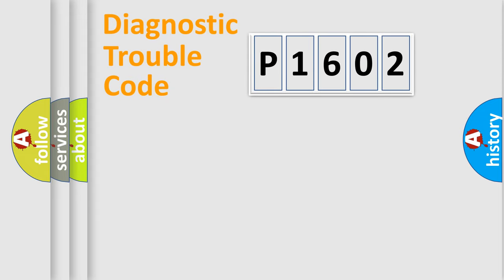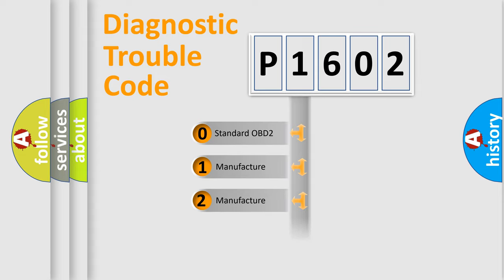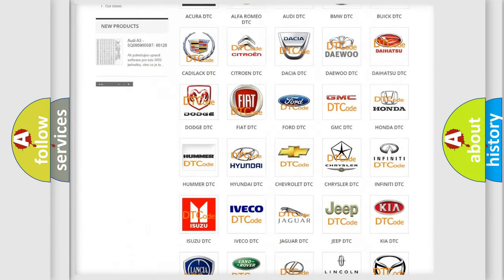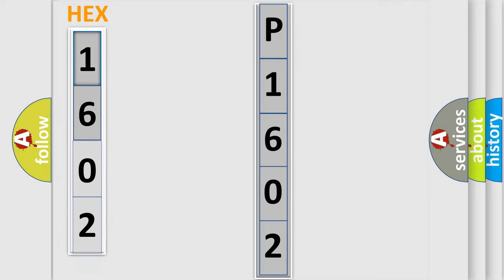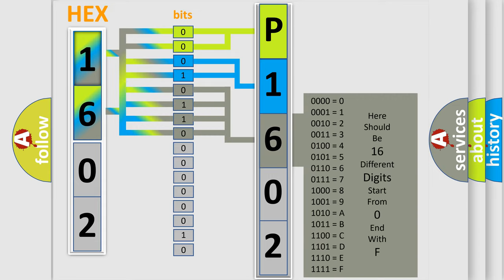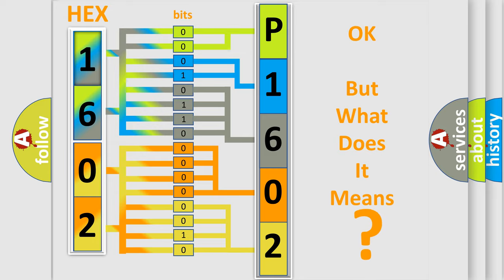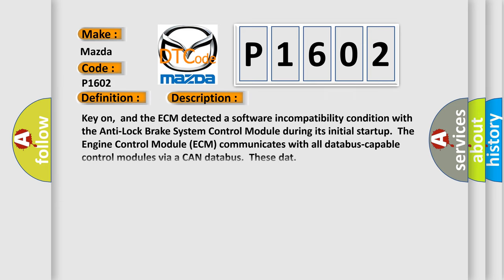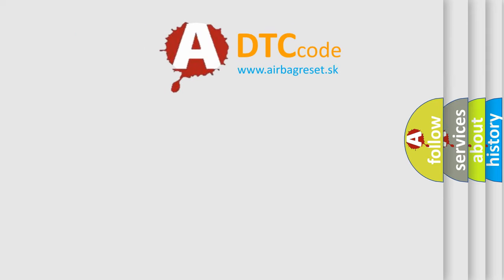DTC Mazda P1602 Short Explanation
Contents:
0:21 Basic DTC analysis according to OBD2 protocol standard.
1:48 Insight into programming
2:58 A diagnostically understandable description of the Diagnostic Trouble Code
3:05 Basic error definition

Make:
Mazda
Code:
P1602
Definition:
Software Incompatibility with Anti-Lock Brake System Control Module
Description:
Key on,and the ECM detected a software incompatibility condition with the Anti-Lock Brake System Control Module during its initial startup.The Engine Control Module (ECM) communicates with all databus-capable control modules via a CAN databus.These dat
Cause:
ECM has failedTerminal resistance for CAN-bus are faultyCan data bus wires have short circuited to each otherThe AB S control module has failed